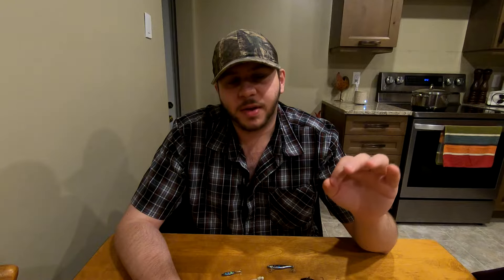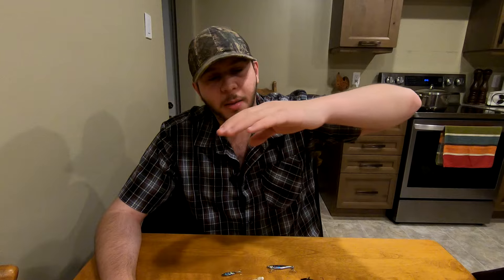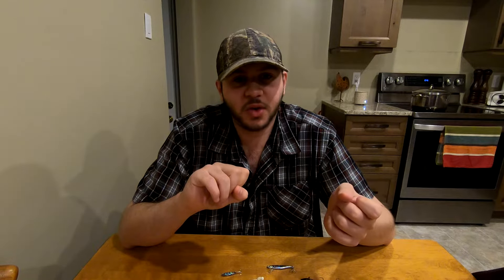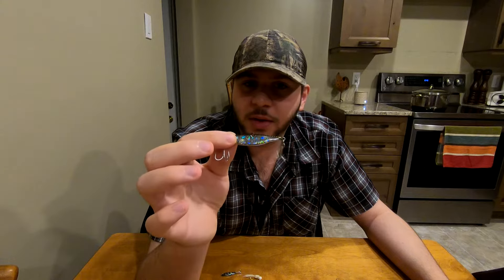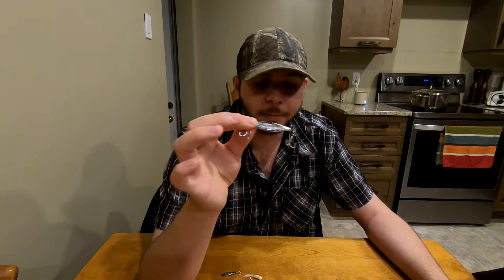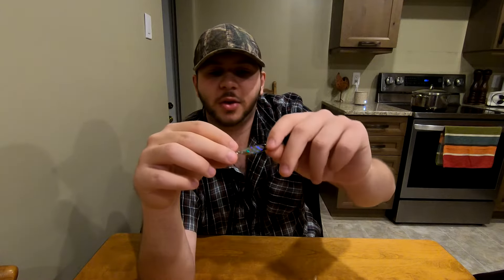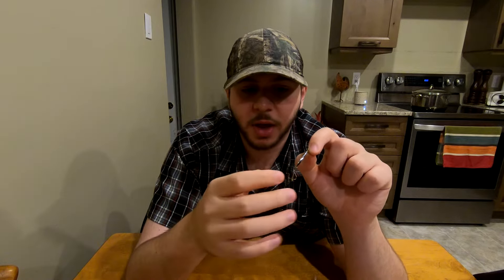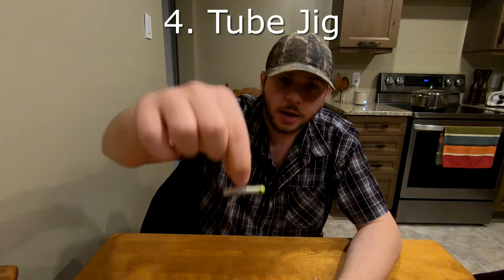Best ICE FISHING Lures to Catch Whitefish!!! (Whitefish Fishing Tips!)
In today's video I cover some of my personal favorite Whitefish lures!

Make sure to leave a like LIKE!

0:00 Intro & Whitefish Information
4:29 Sebile Vibrato
5:36 Meegs Jig
7:01 Kast Champ
8:11 Tube Jig
9:46 Hair Jig/Fly Jig
10:58 Outro